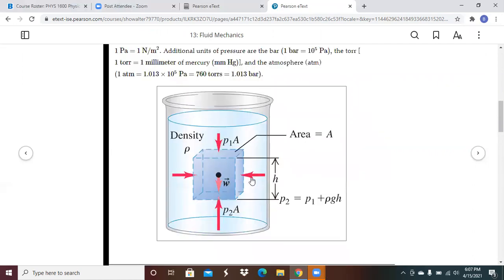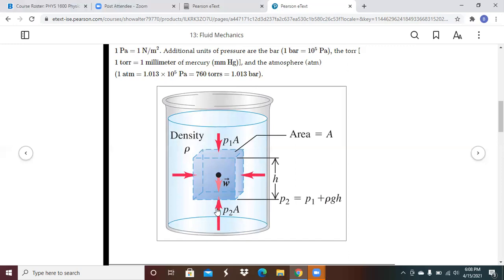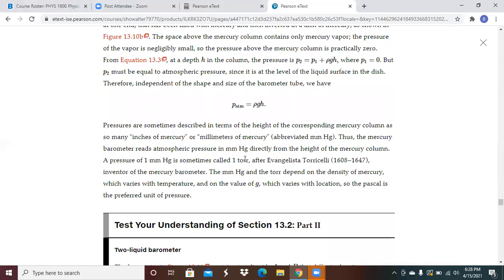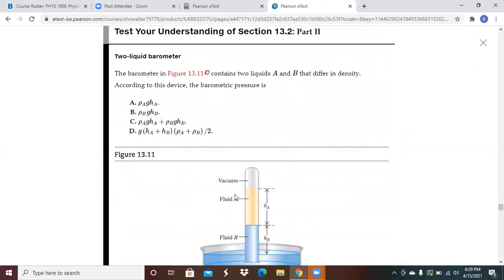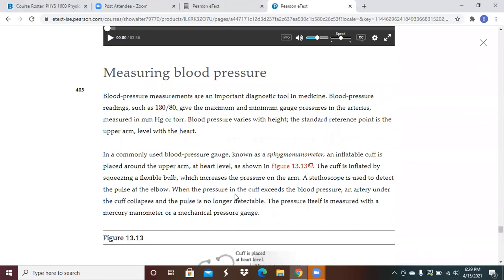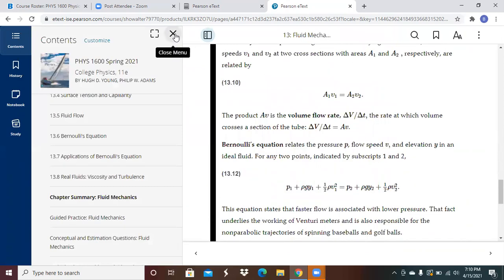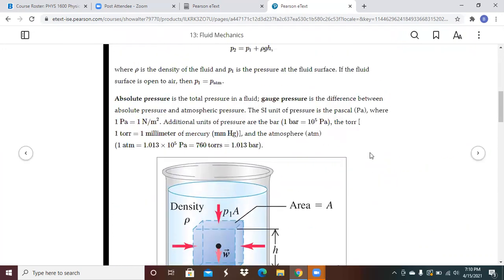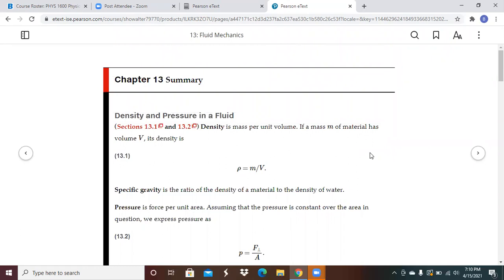Lecture Chapter 13